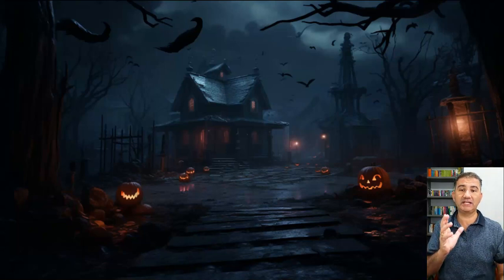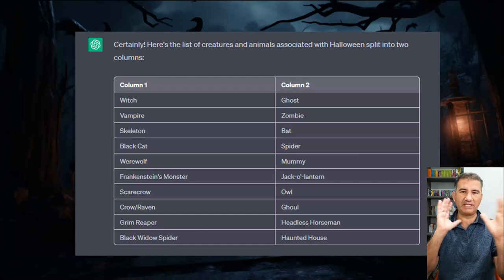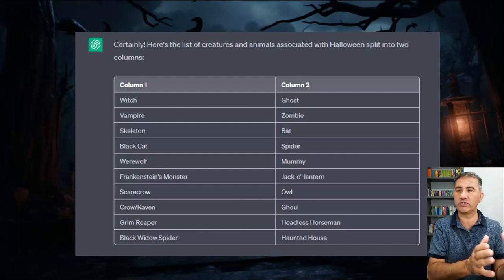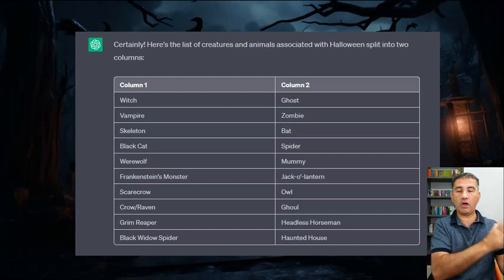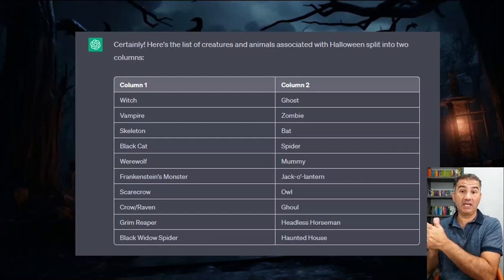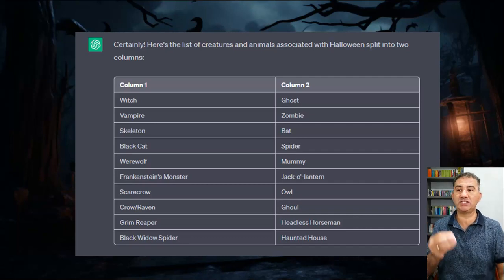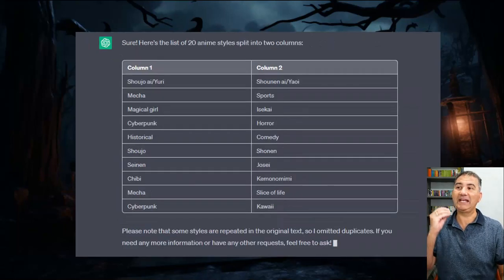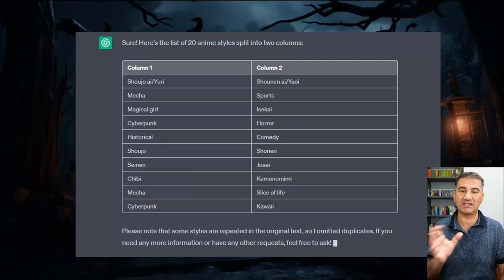How to Create Anime Sticker Packs Using Midjourney. Make More Sales & Money!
Check out this video where I walk you through how to take any niche, or any event in the calendar year and utilise the power of Midjourney, ChatGPT, and the Anime Art Style to create some amazing sticker images to use in sticker packs for your customers. In this video,

I utilise Halloween as the event of choice and share the 8 prompts I used in Midjourney which you will find in the pinned comment section below, to create some amazing images!

Remember, you can use these prompts for any niche or holiday in the calendar year. So watch how I put them to use and feel free to copy, tweak and use them how you see fit to create your own amazing AI-generated images for your Print On Demand/e-commerce business.

Watch now and turn your online business into a money-making machine!

Check out other Midjourney and A.I Image Generating video tutorials on this channel via the following links:

Brian